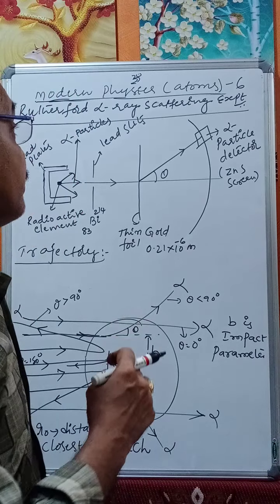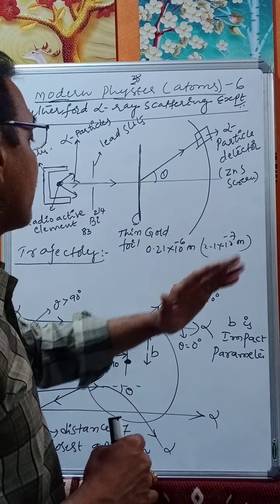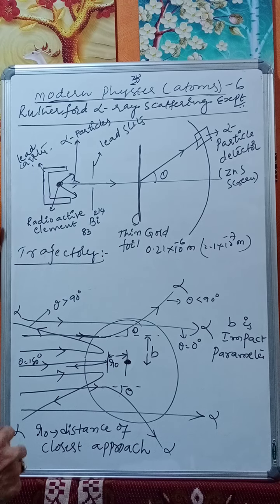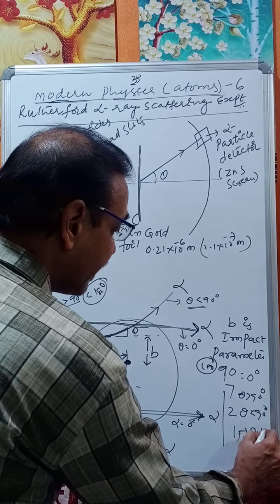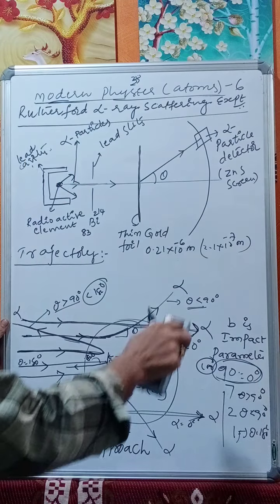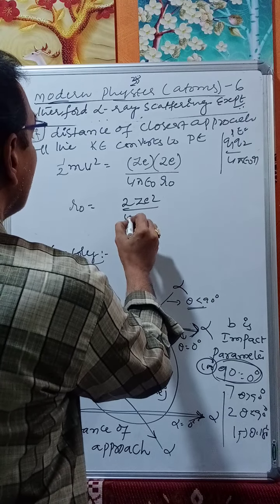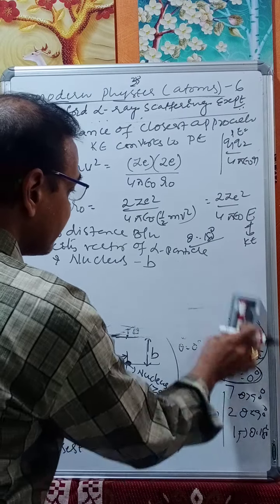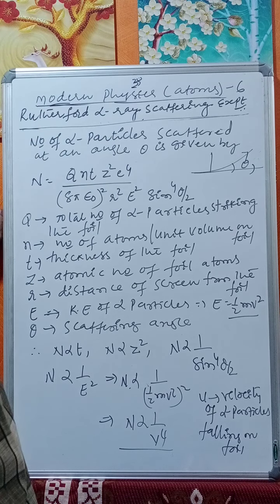IIT-JEE_Modern Physics- Atoms-6(Rutherford Alpha Ray scattering expt.Impact parameter etc...)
Rutherford Alpha Ray scattering expt.Results,Impact parameter,Distance of closest approach, scattering angle,No.of alpha particles scattered and it's relation with various parameters...